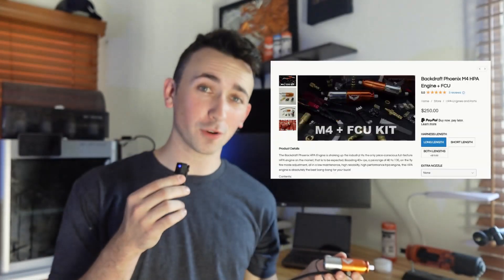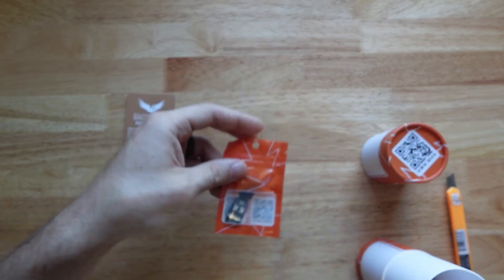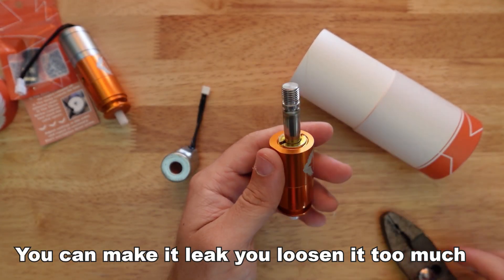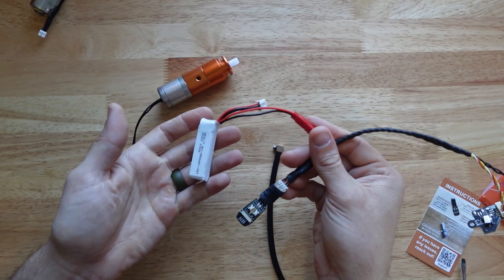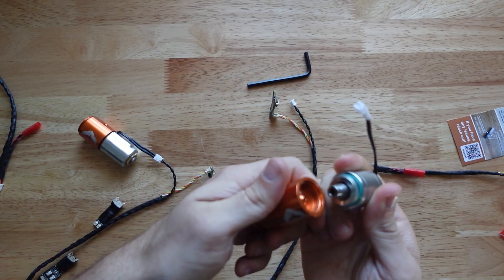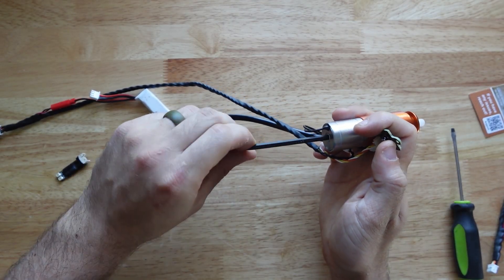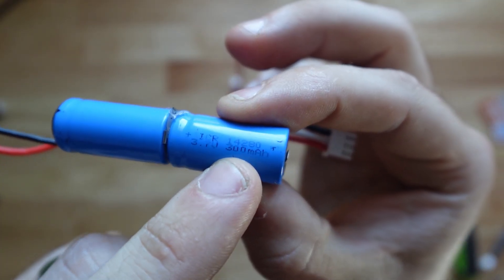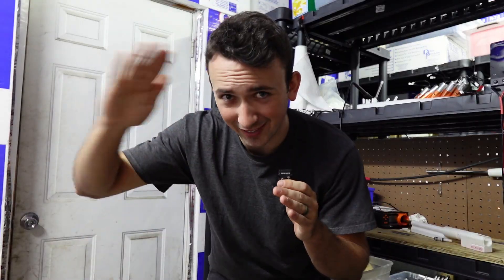How to Install the Phoenix Gen 2 Update Kit - Quick and Easy! (Plus Giveaway)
The Backdraft Phoenix is a budget HPA engine, and we've made some improvements since release! If you want to install the new parts, this is how!

00:00 Intro
00:40 Unboxing
01:35 Adjust solenoid on a GEN ONE???
02:04 Install the Update Kit
03:09 Panik
03:32 Install Continued
03:42 Unlimited air?
03:58 How to Calibrate the Kit
05:30 Battery PSA
05:55 oh look, DISCOUNTS!
06:25 Giveaway Results
06:40 Pee S A